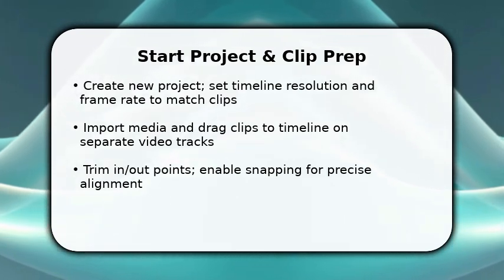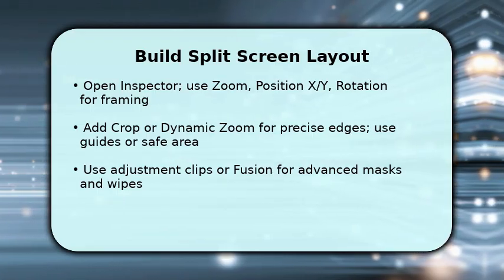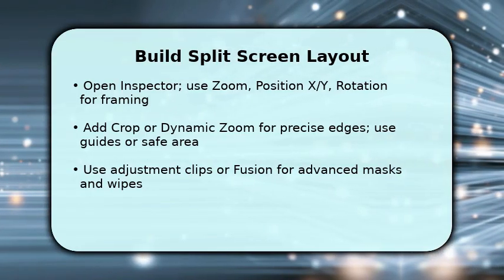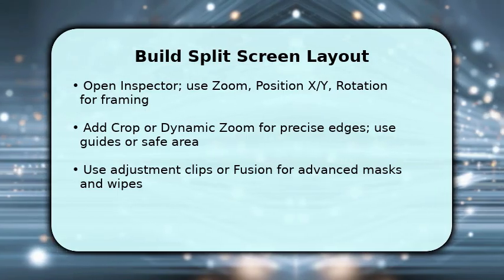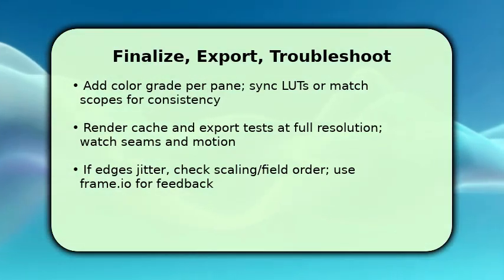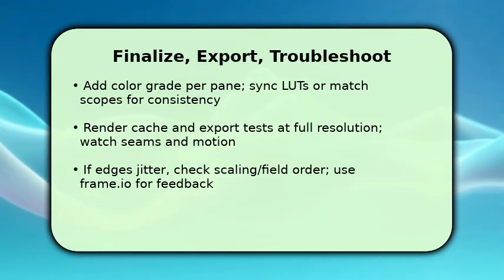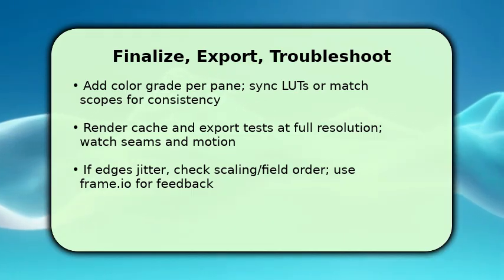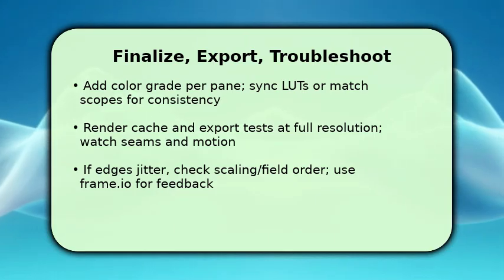How to Use Split Screen in Davinci Resolve (full Guide)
How to Use Split Screen in Davinci Resolve (full Guide) | 🔒 Surfshark VPN Deal — Stay private and secure. $1.99/mo + 3 Months Free ▸

Dive into the world of video editing as we provide a comprehensive guide on using split screen in DaVinci Resolve. Learn techniques to enhance your projects with this versatile feature, perfect for creating dynamic visuals and engaging storytelling.

DaVinci Resolve, split screen tutorial, video editing, Split Screen Technique, visual effects in DaVinci Resolve, multitracking video, using split screens in post-production, creative montage techniques with Split Screens, Adobe Premiere Pro vs. DaVinci for splitting videos, split screen tutorial